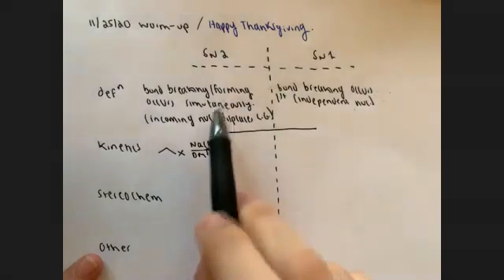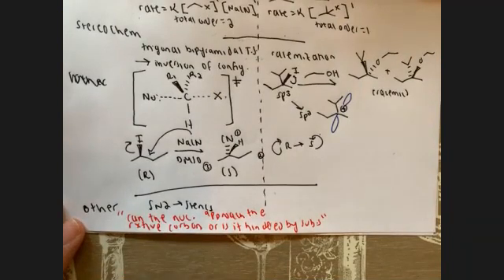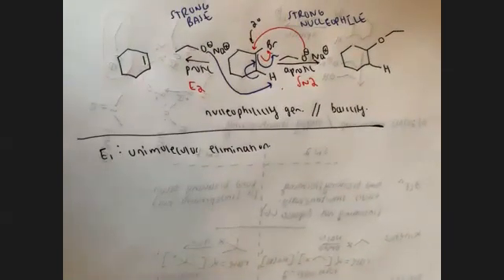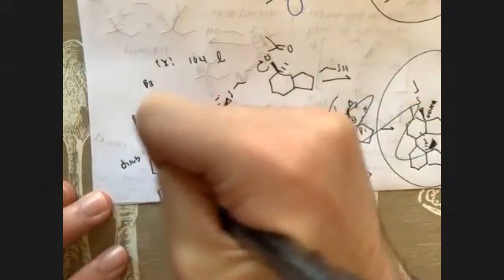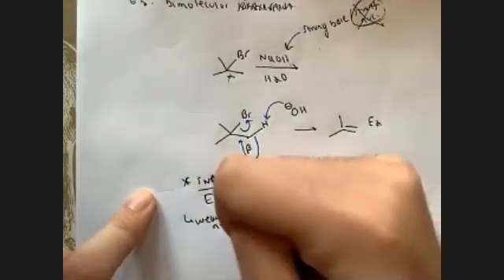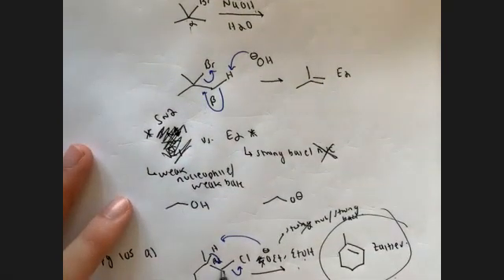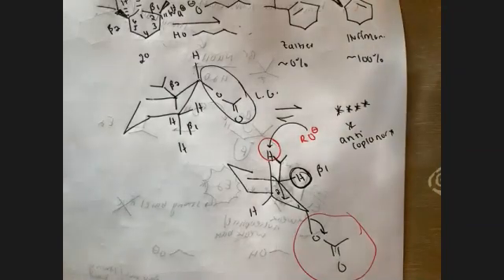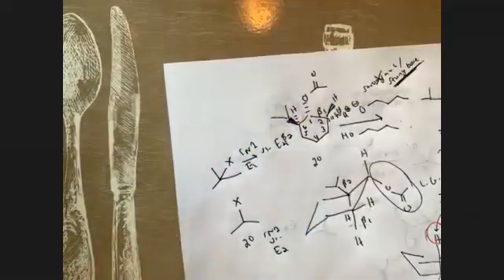CHM2210 Fall 2020 EV4.5